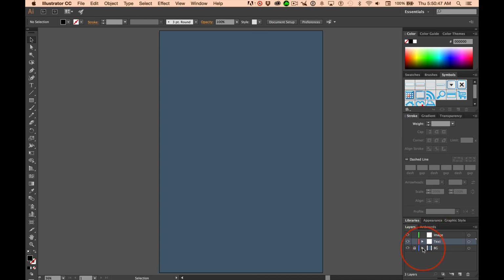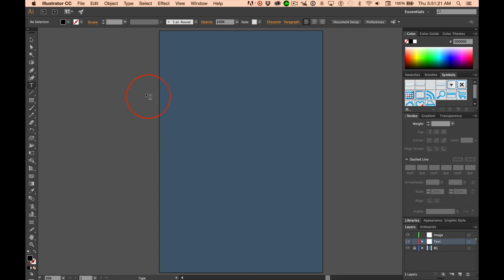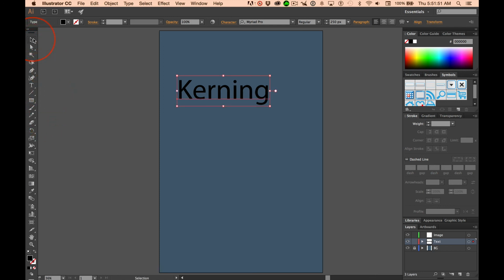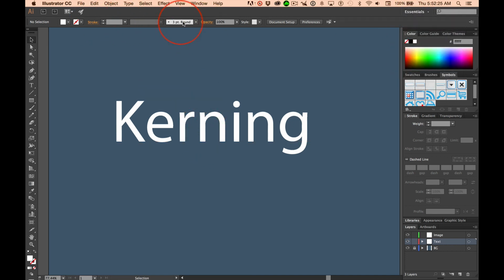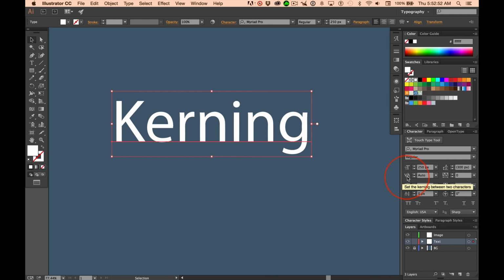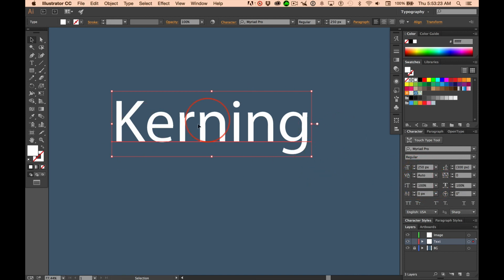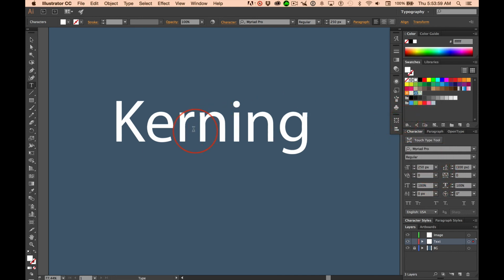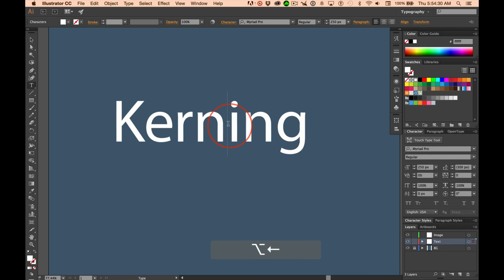Illustrator | Kerning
Vid 3 of 7 for the Banned Books Week Intro.